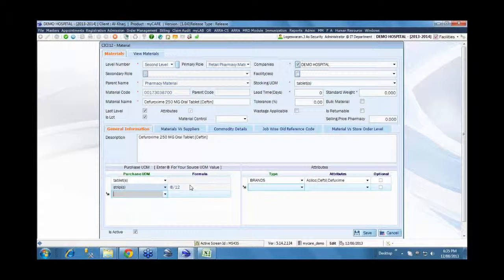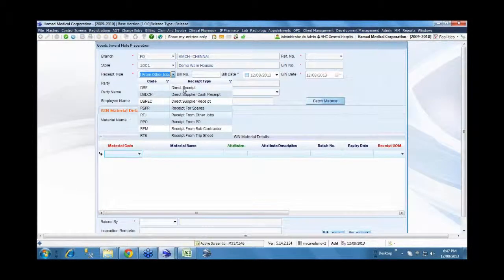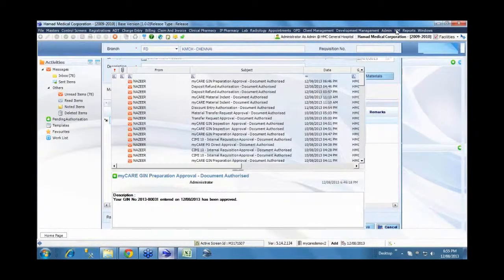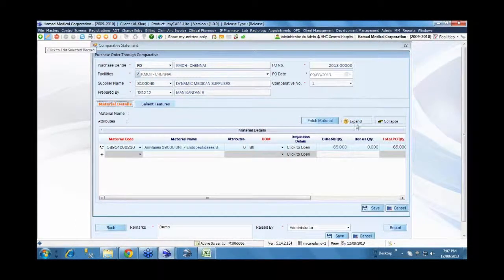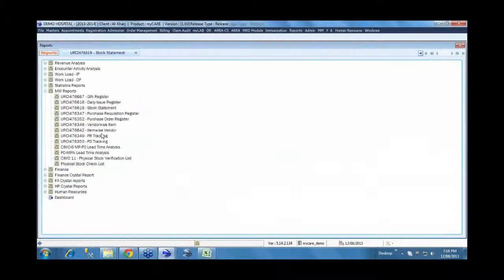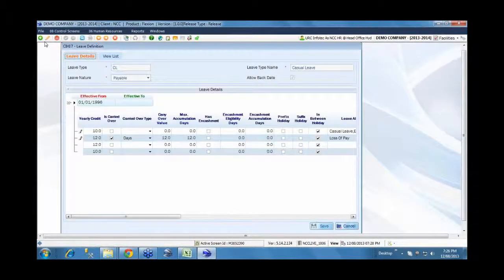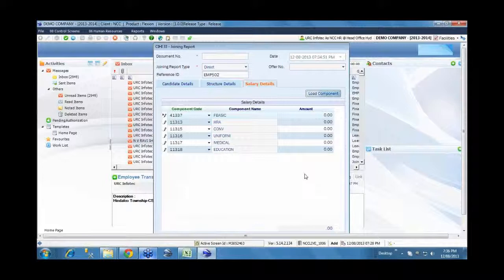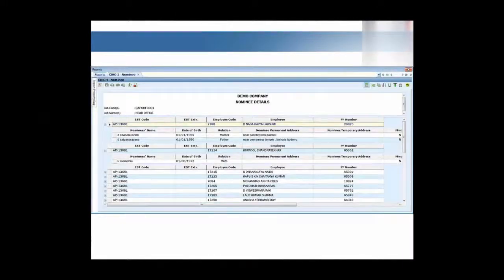Supply Chain/HR/Departmental Solutions